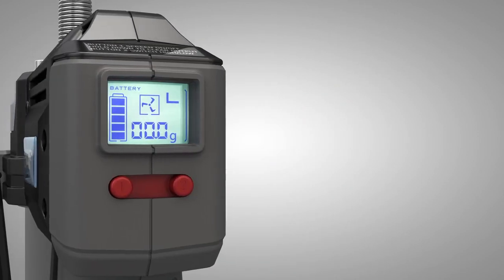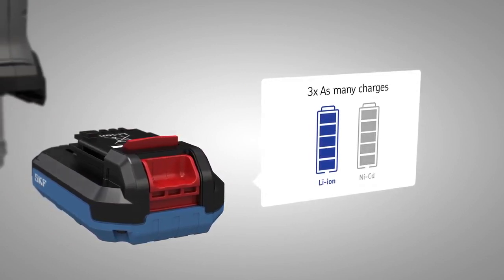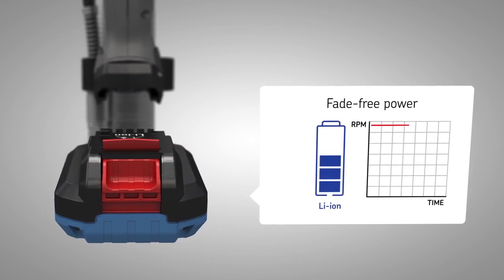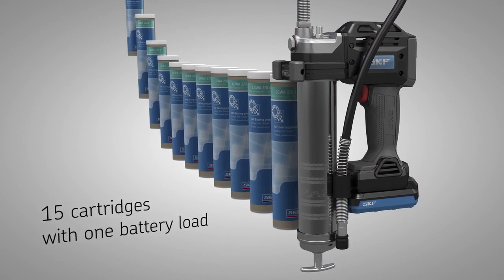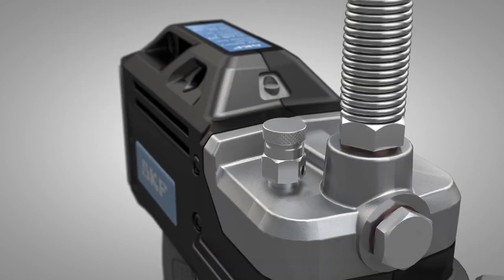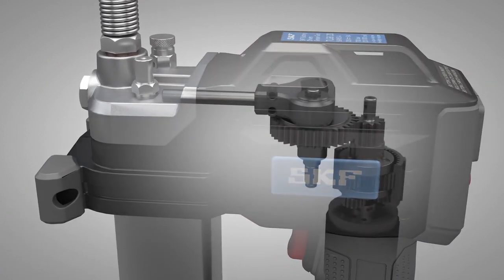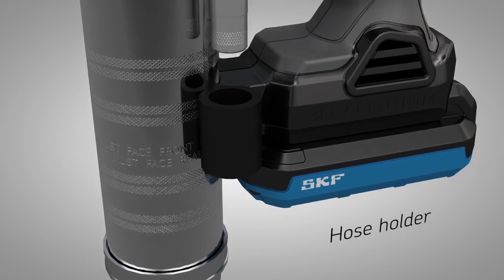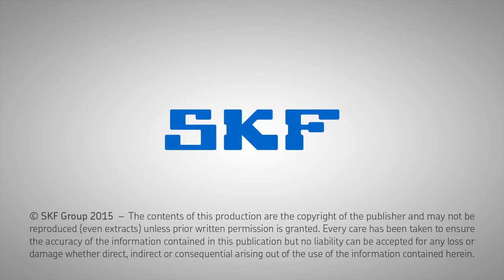SKF Battery Driven Grease Gun TLGB 20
Developed for maximum efficiency, the TLGB 20 includes an integrated grease meter to help prevent over- and under-lubrication. This unique tool features a durable, ergonomic design with a three-point stand for operator comfort and convenience and a lithium-ion battery for longer life.